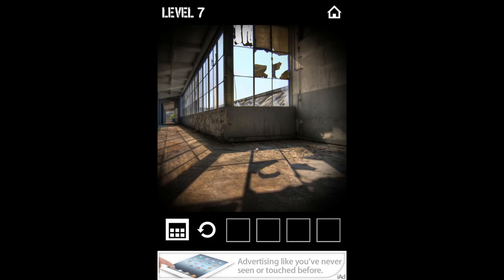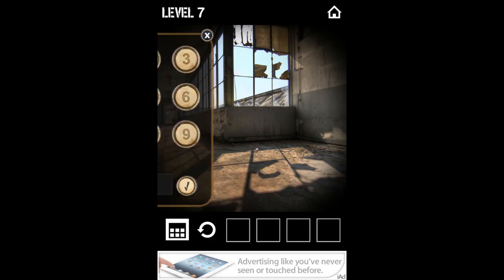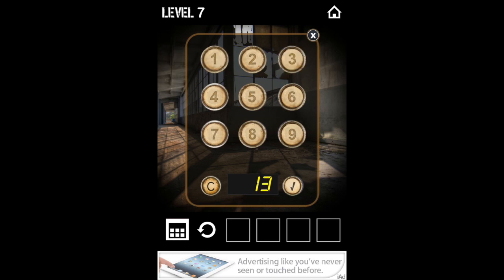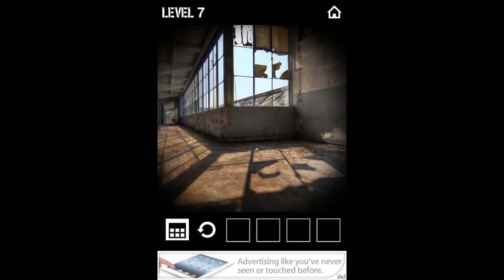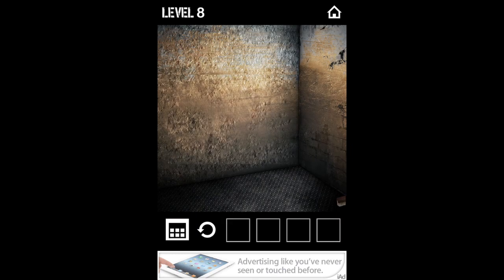Factory96 Level 7 Walkthrough | Factory 96 Level 7 | F96 Level 67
Factory96 Level 7 Walkthrough